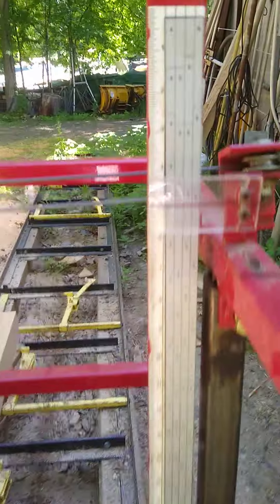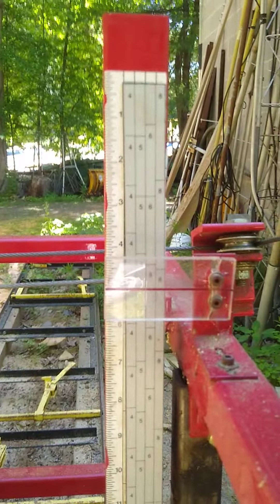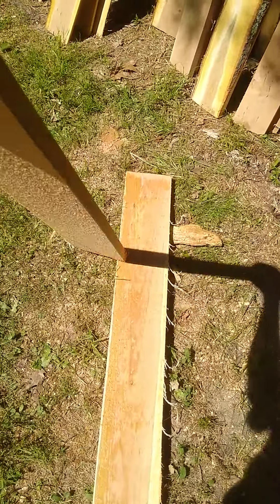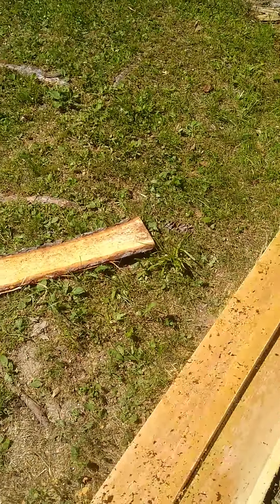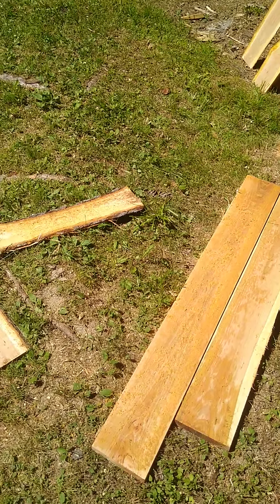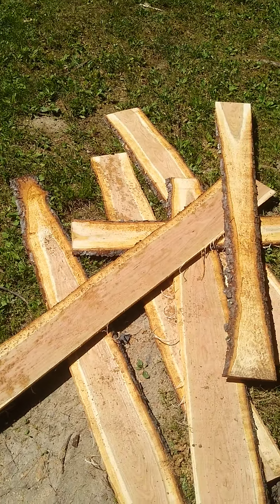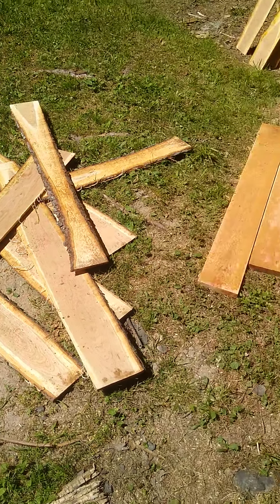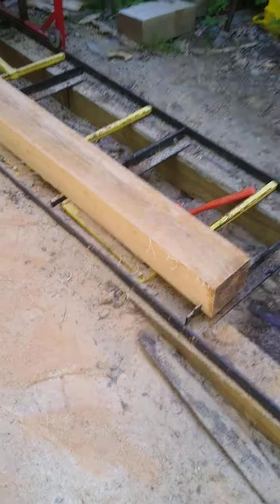Making Lumber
Making boards from a small Cherry Log.